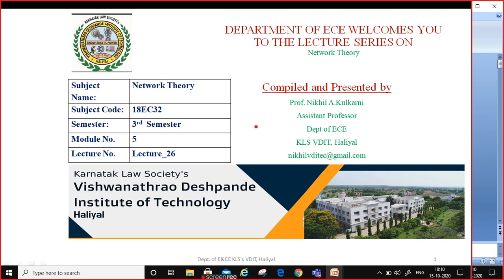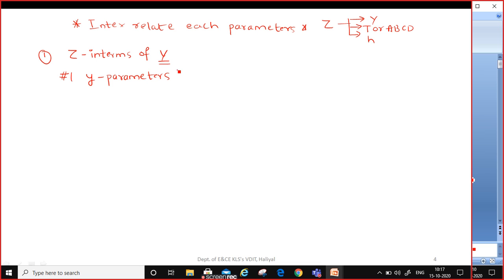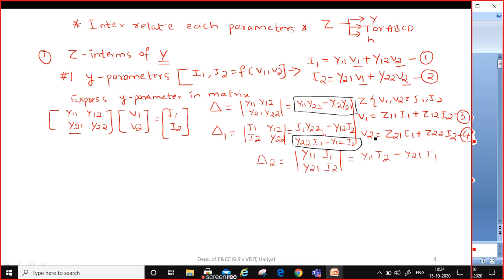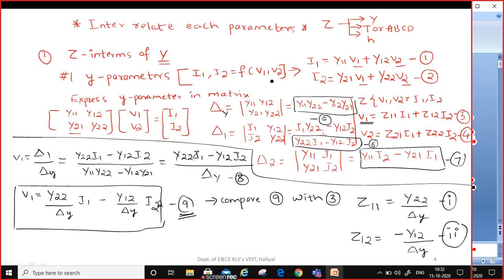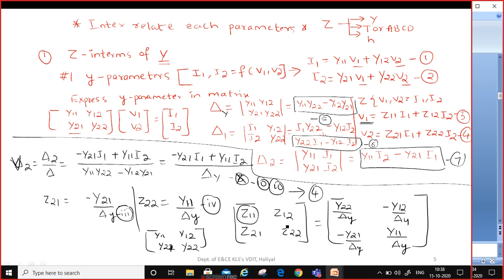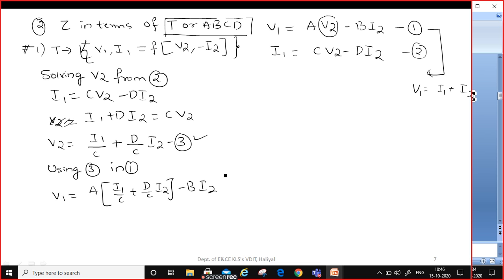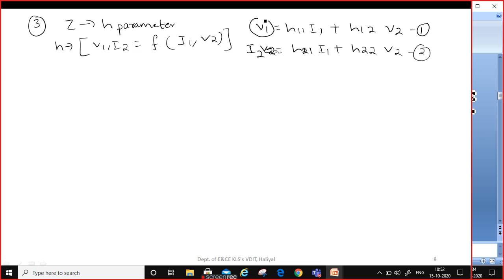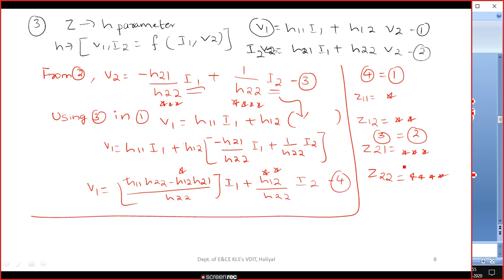15 10 2020 NT 18EC32 L26